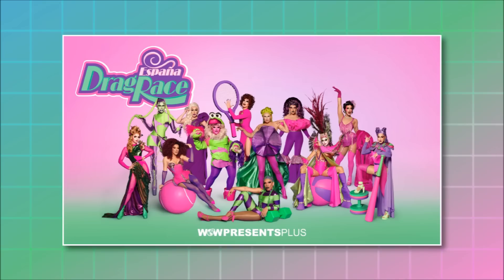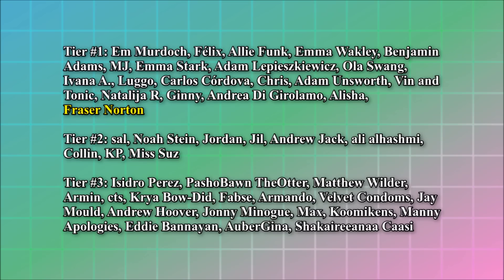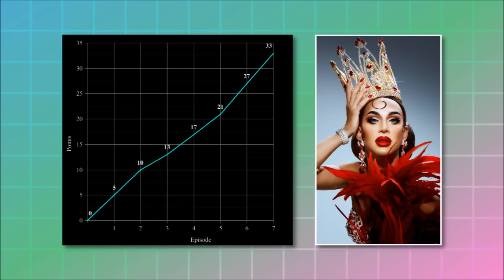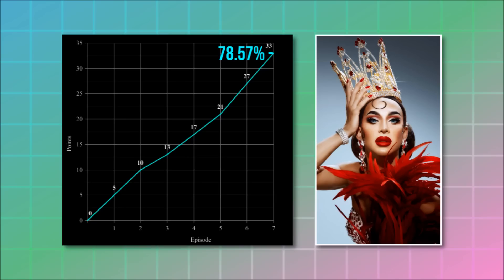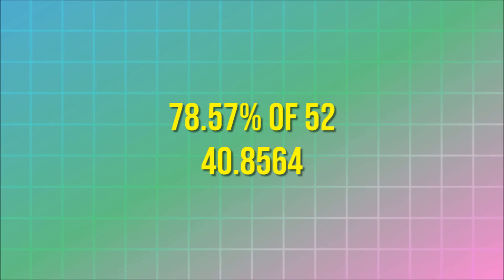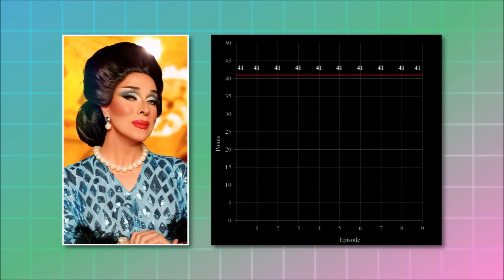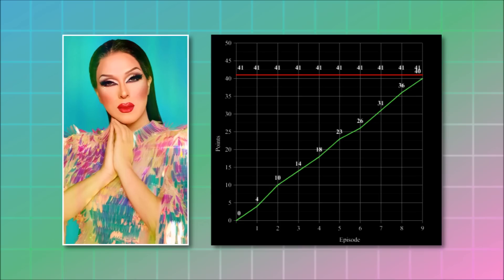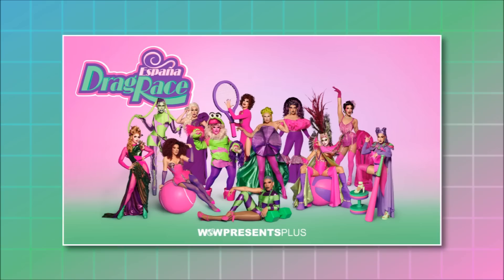Who did better on Drag Race? — Carmen Farala vs. Sharonne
Should I do more of these? If so, which two (or more) queens should I do this with?

Queens talked about in the video: Carmen Farala, Sharonne

Tier #1: Em Murdoch, Félix, Allie Funk, Emma Wakley, Benjamin Adams, MJ, Emma Stark, Adam Lepieszkiewicz, Ola Swang, Ivana A., Luggo, Carlos Córdova, Chris, Adam Unsworth, Vin and Tonic, Natalija R, Ginny, Andrea Di Girolamo, Alisha, Fraser Norton

Tier #2: sal, Noah Stein, Jordan, Jil, Andrew Jack, ali alhashmi, Collin, KP, Miss Suz

Tier #3: Isidro Perez, PashoBawn TheOtter, Matthew Wilder, Armin, cts, Krya Bow-Did, Fabse, Armando, Velvet Condoms, Jay Mould, Andrew Hoover, Jonny Minogue, Max, Koomikens, Manny Apologies, Eddie Bannayan, AuberGina, Shakaireeanaa Caasi

Chapters:
00:00 - Intro
01:23 - Patreon
01:44 - Carmen Farala's track record
03:32 - The mini-challenges
04:12 - Sharonne's track record
06:36 - And without the mini-challenges?
07:15 - Who did better?
07:39 - Outro